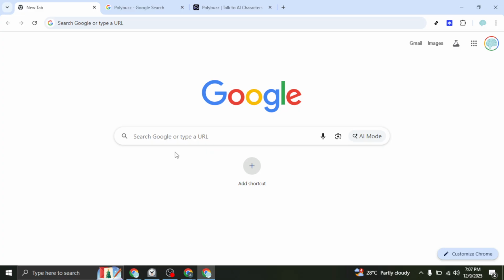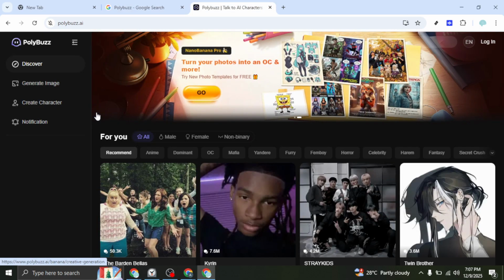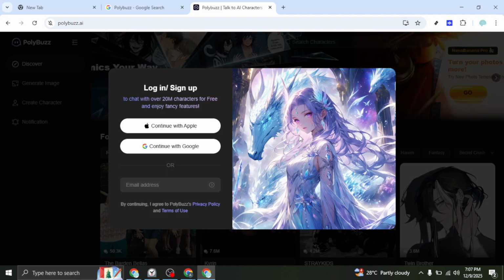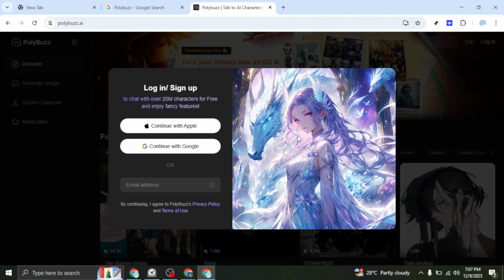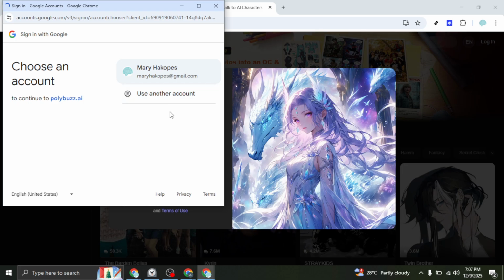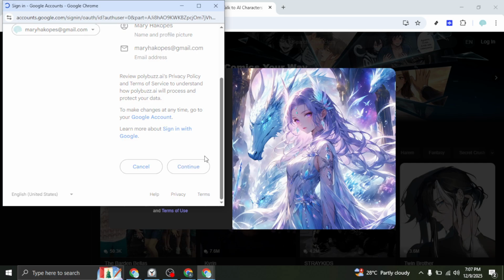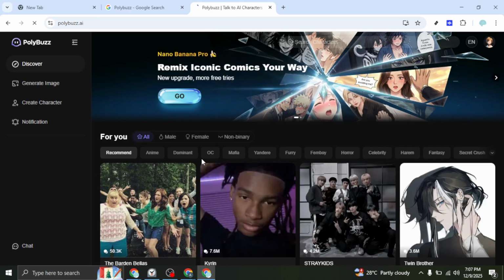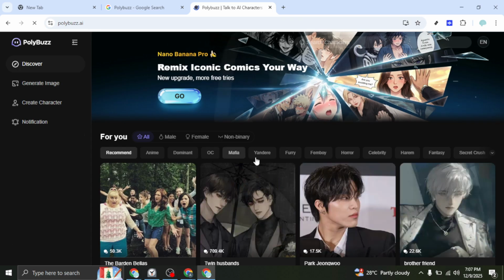How To Create Polybuzz AI Account (Updated 2025)